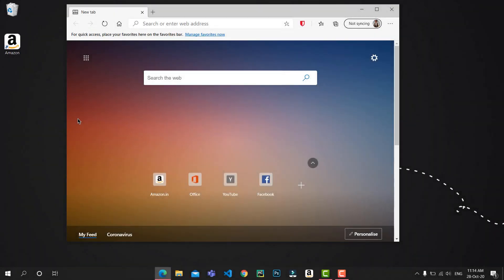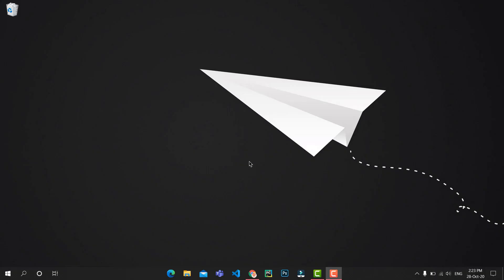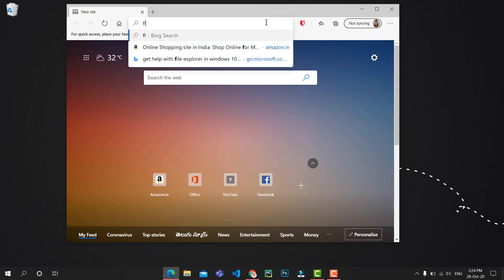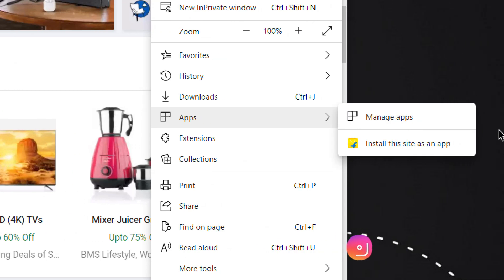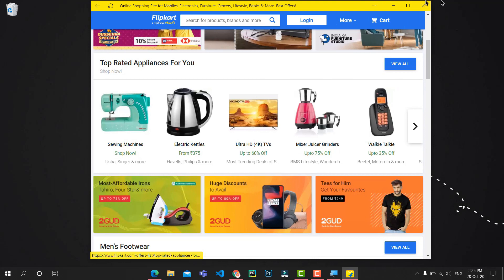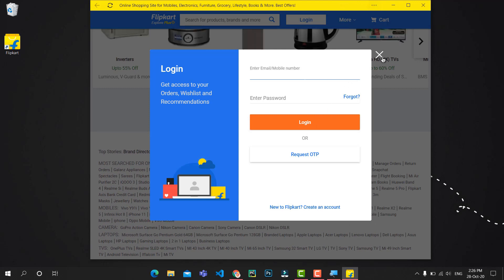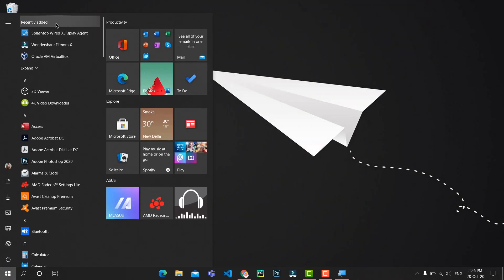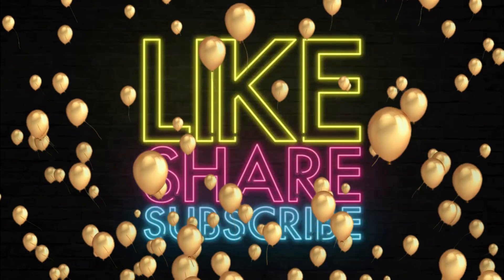Install Websites as Applications on your PC! [Simple Trick]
Web applications are extremely useful, but sometimes you might want to turn a specific website into a desktop application. By doing so, you can start a certain website without opening a new tab in your browser, something that can be rather useful.

The technique is called Progressive Web Apps (PWA). It offers a dedicated window and shortcut of your website on the home screen or taskbar — just like an app.

In this video, I will show you how to install websites as NATIVE Applications on your PC, just like any other software you would download.

2. Timelapse by TheFatRat

3. All Night by Ikson